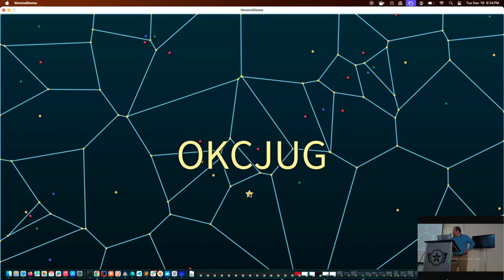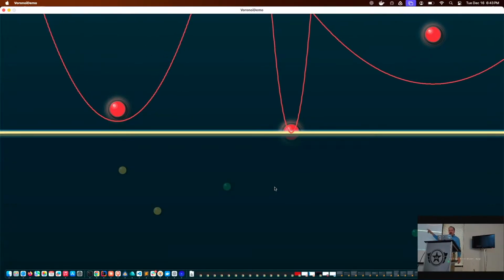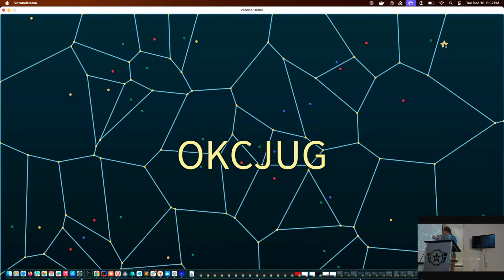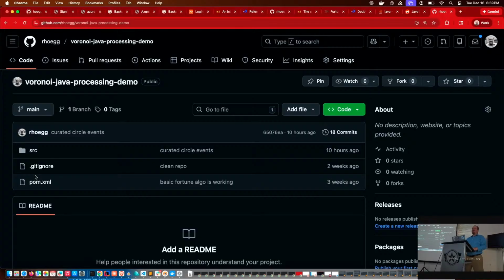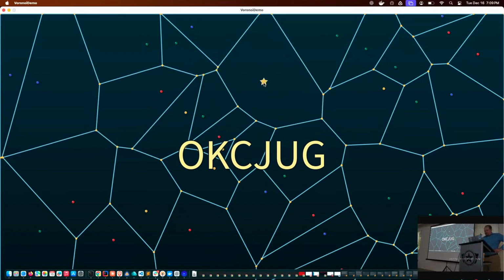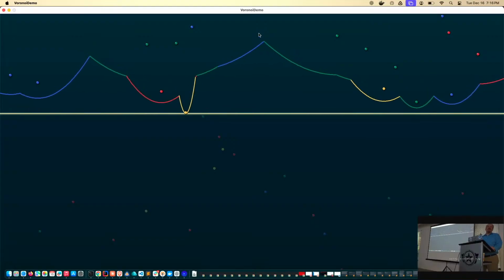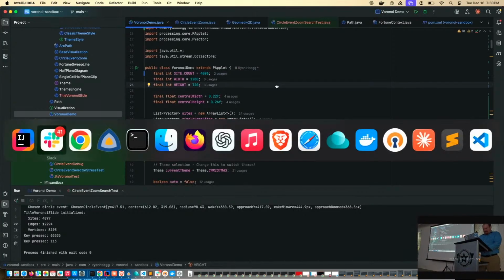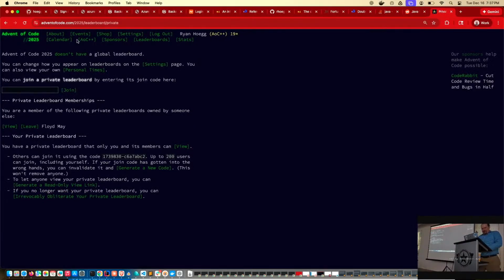Voronoi Diagrams in Java: The Secret Geometry Behind Everything Cool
The Presentation
Voronoi diagrams help solve problems in GIS/maps, games, and networking, but more importantly they make pretty pictures! Come see what a Voronoi diagram is, and how to build one with java. We'll look into the algorithms used, and see some of the java libraries that do it for you. Also maybe get into a little math

The Speaker
Ryan HoeggRyan Hoegg has a software firm here in OKC, and has been involved in the JUG since 2006. He will also be hoping you join his adventofcode.com leaderboard this year.